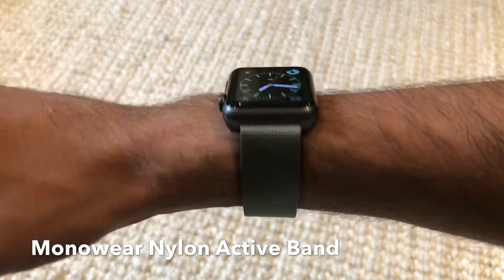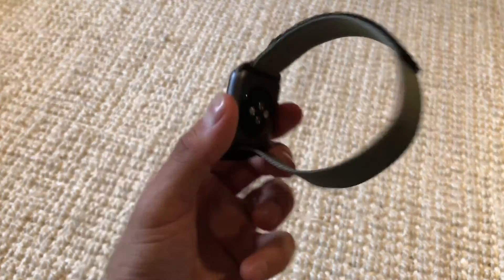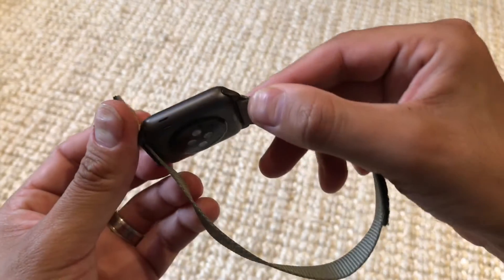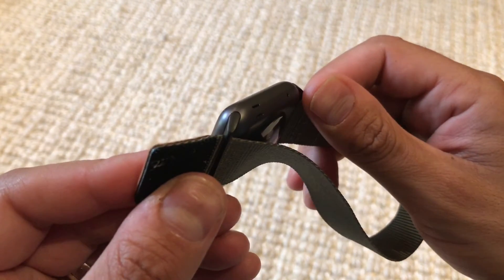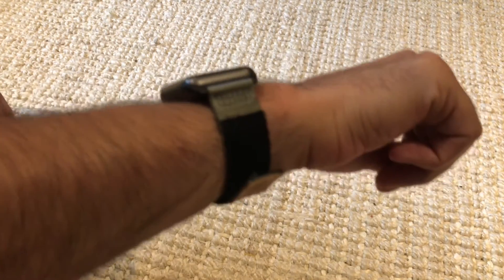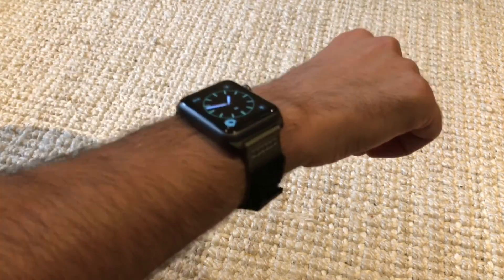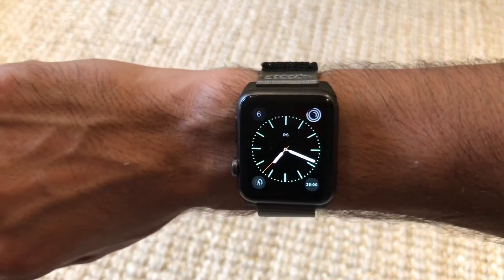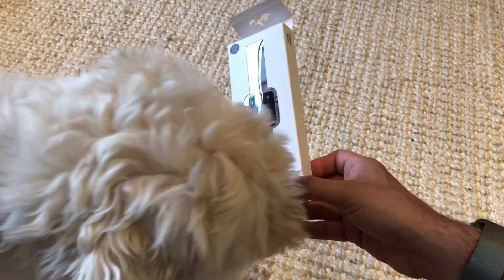Monowear Nylon Active Band for Apple Watch - First Impressions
First impressions of this fully adjustable third party nylon band for Apple Watch